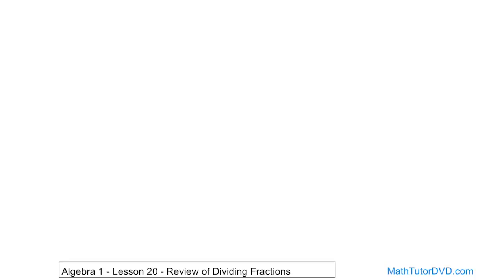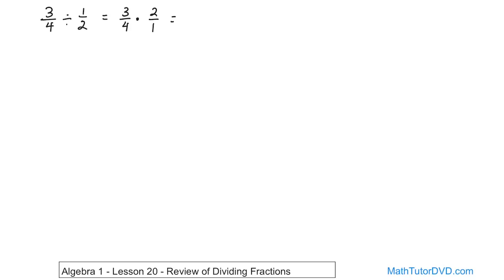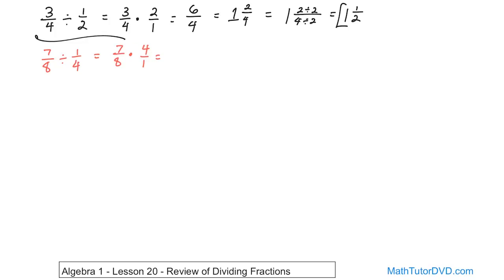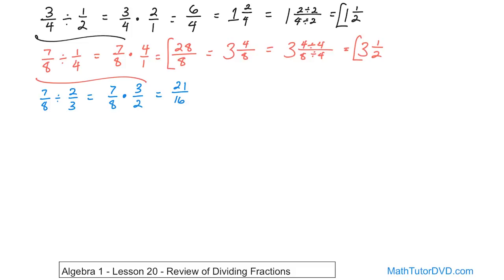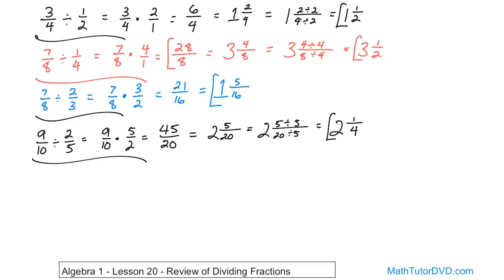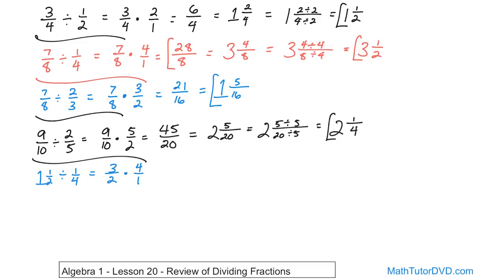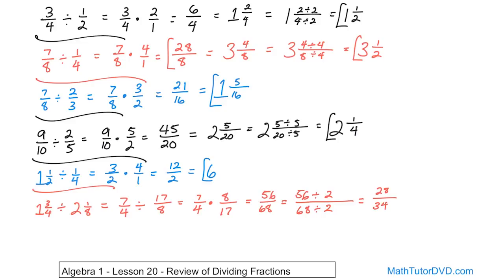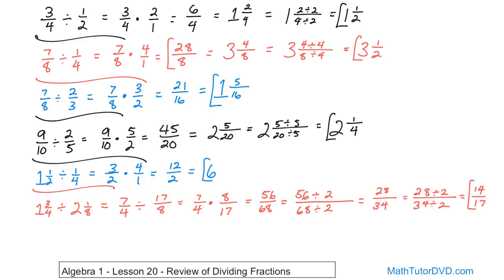Algebra 1 Unit 1 Lesson 20 Review Of Dividing Fractions